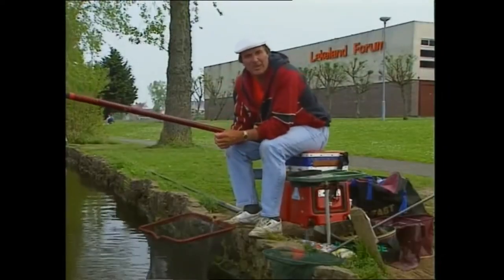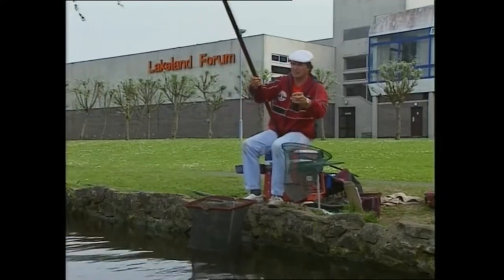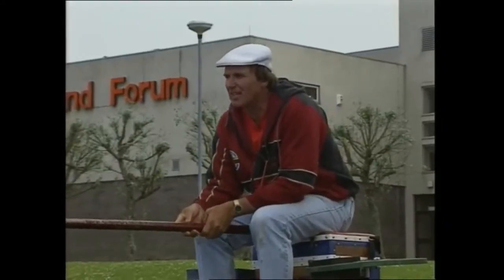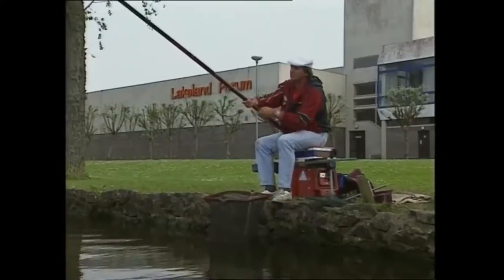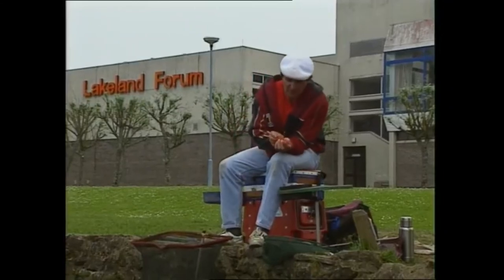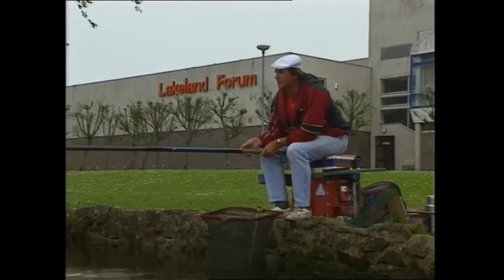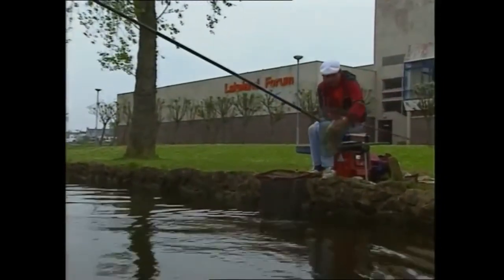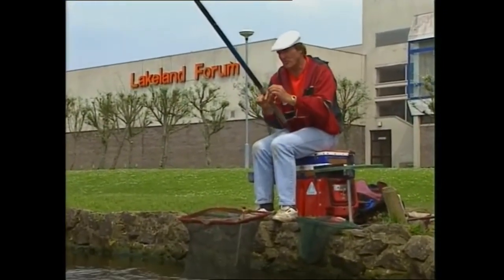POLE FISHING TO HAND with BOB NUDD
Back in Ireland - Going back a bit!